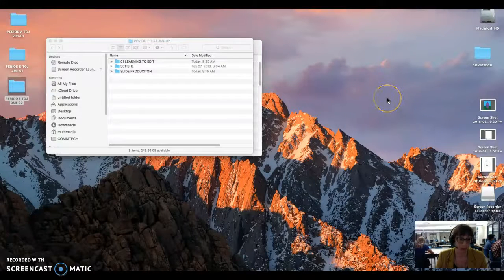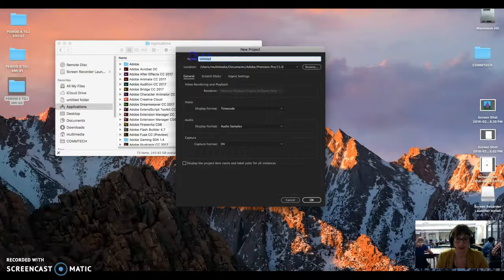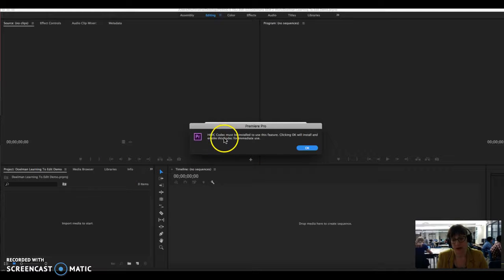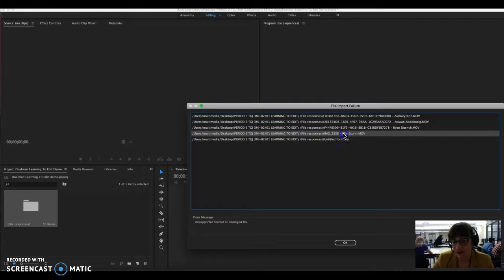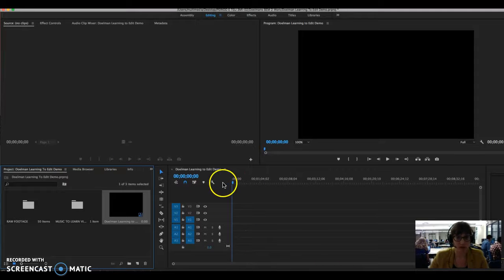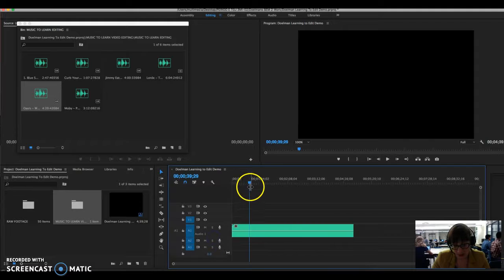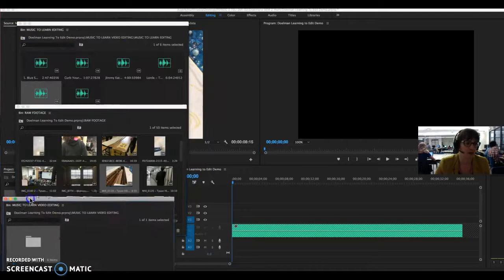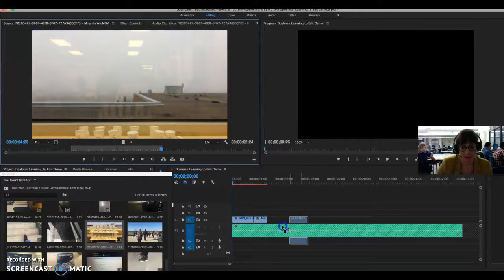Intro to Editing